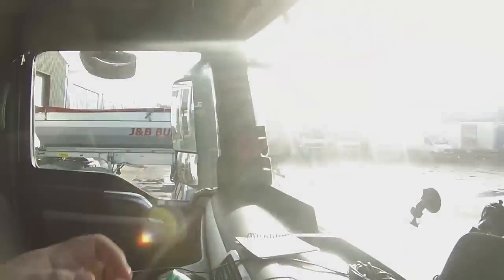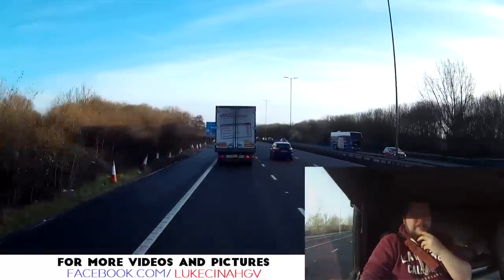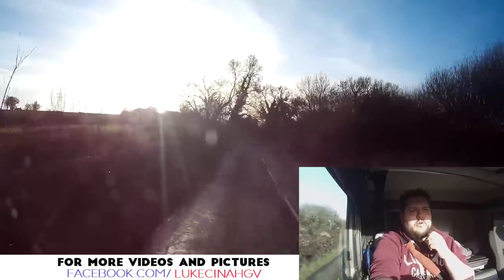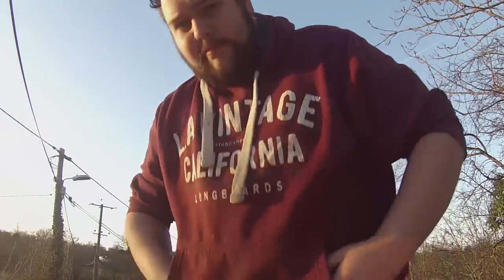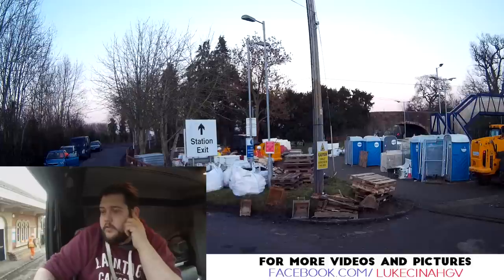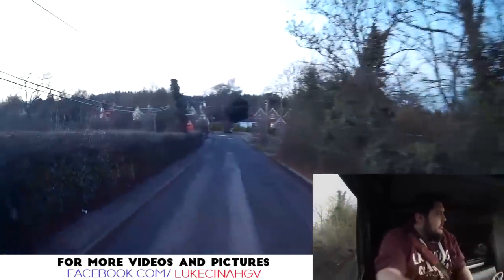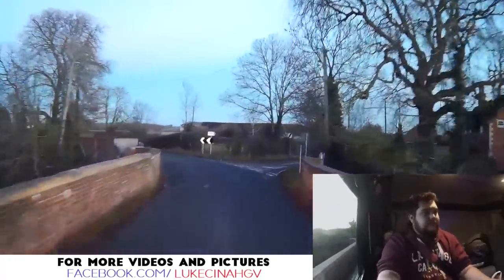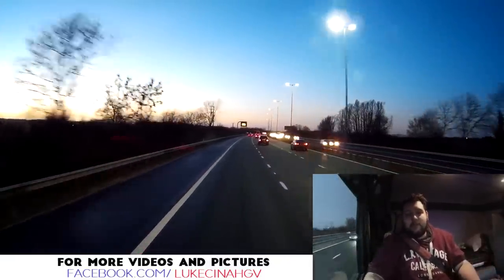Working On BOXING Day!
MASSIVE THANKS to the following people for donating to help improve this channel! over £80 raised so far!
►David Buckley
►Stacey Hudd
►Rob Demery
►trevor Cox
►Wayne Toop
►cabcooking
►John Bacon Hajbok

Previous Uploaded Video: